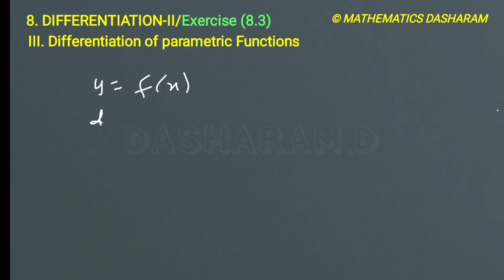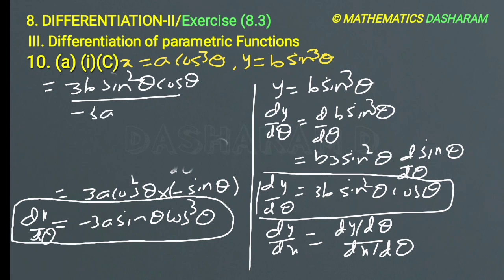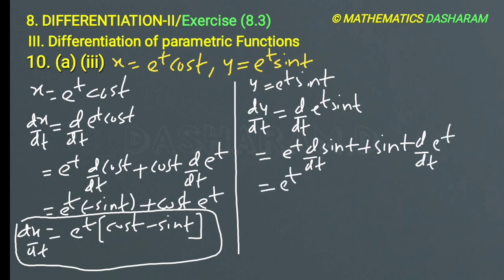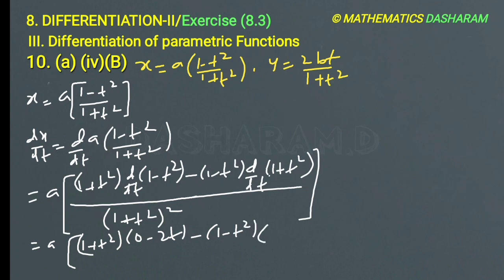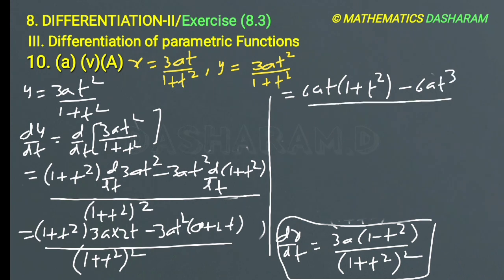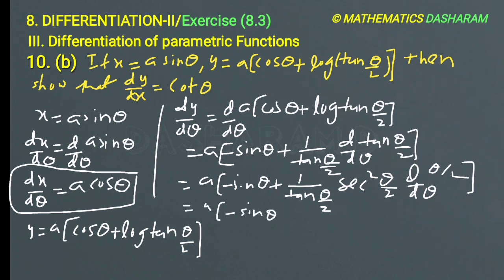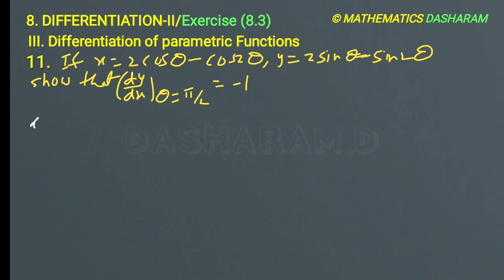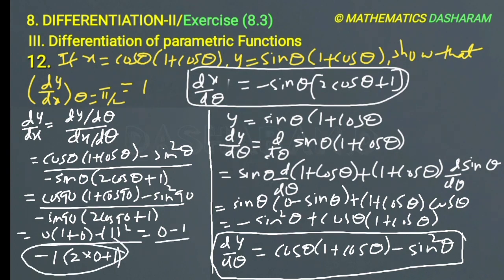Differentiation-II#Exercise-8.3#3rd Bit# Polytechnic Second Semester#Maths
8. Differentiation-II